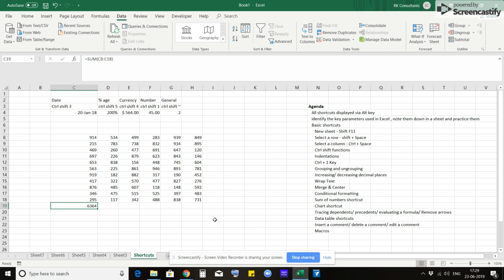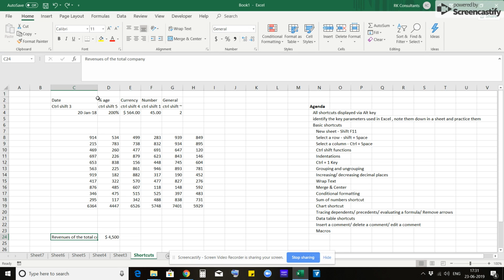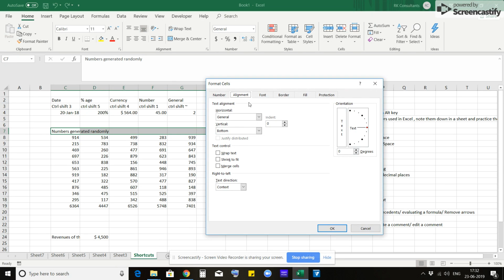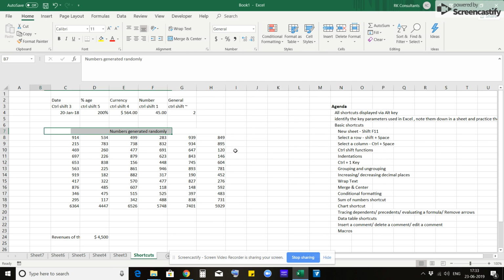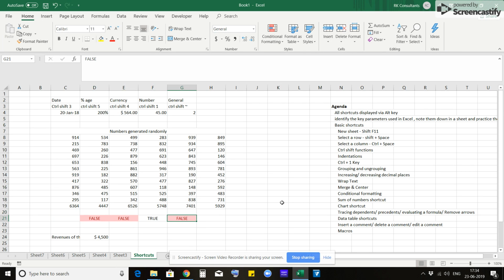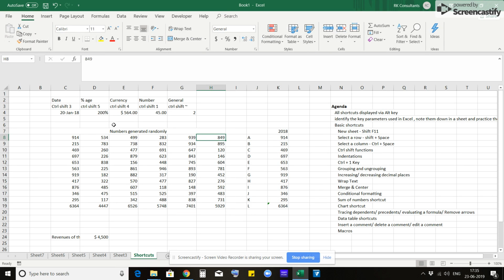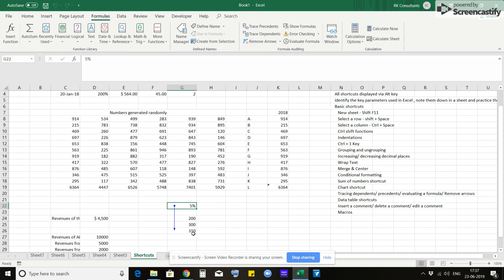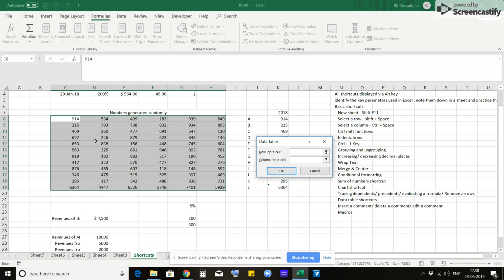Basic Excel shortcuts for financial modeling - Part II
This video (Part 2 of the Basic Excel shortcuts) provides basic excel shortcuts used in financial modeling/ valuation.

Shortcuts used are-
a) To move between sheets - Ctrl and Page up/ Page down
b) Shift and F11 key for a new sheet
c) Ctrl and 1 for formatting (almost all) of a cell
d) Select a row - Shift + space
e) Select a column - Ctrl + space
f) Indentations: Alt + H + 6/5
g) Grouping: Alt + A + G + G
h) Ungrouping: Alt + A + U + U
i) Decimal places: Alt + H + 9/ 0
j) Wrap Text: Alt + H + W
k) Merge and center: Alt + H + M + C
l) Conditional formatting (for equal to a certain value) Alt + H + L + H + E
m) Sum of numbers shortcut: Alt + =key
n) Chart shortcut: Alt + F1
o) Tracing dependents/ Precedents/ Remove Arrows: Alt + M + D/P/A two strokes
p) Evaluate a formula: Alt + m + v
q) data table: Alt + d + t
r) Insert a comment/ edit a comment/ Delete a comment: Shift + F2 key; Alt + R + T; Alt + R + D
s) Macros: Alt + F8
t) Create a table: Ctrl + T